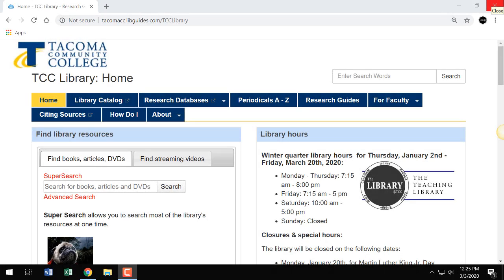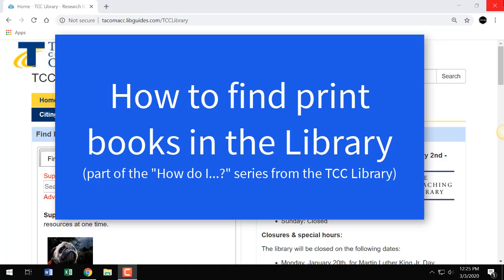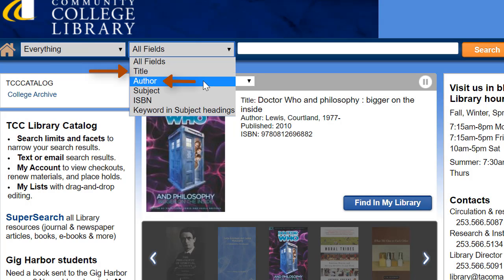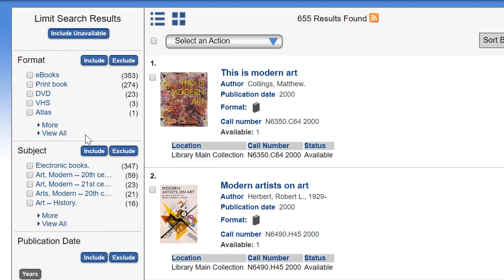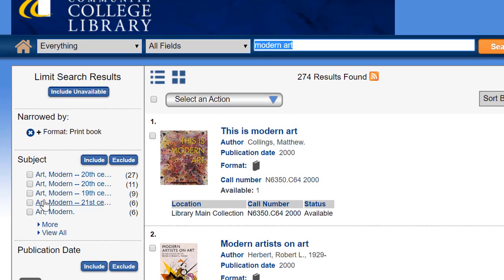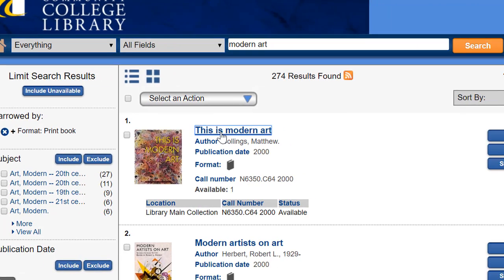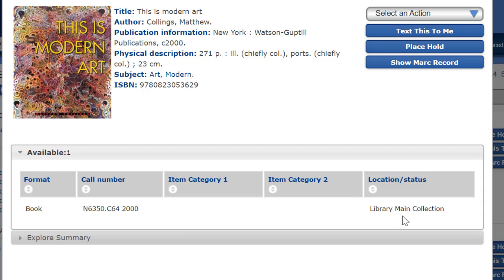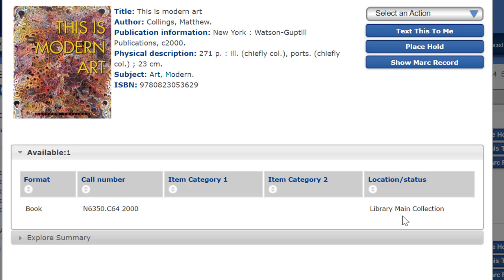How to find a print book in the library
Learn how to search the Library Catalog for print books.